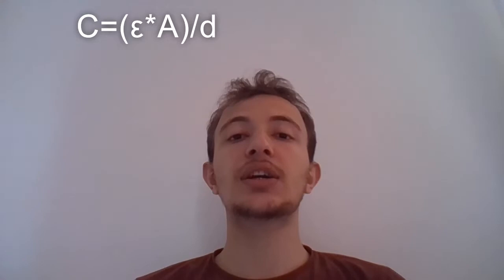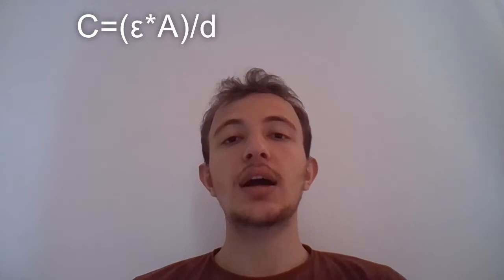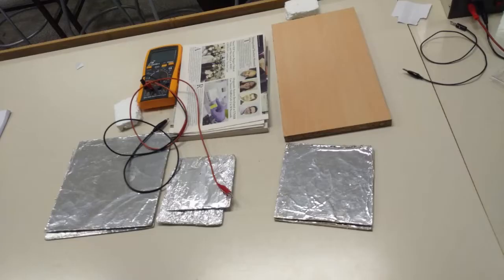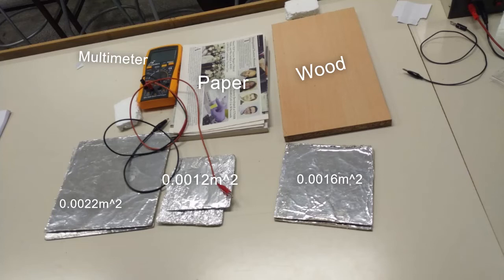Bilkent University Physics 102 Eren Akbaş Project Video